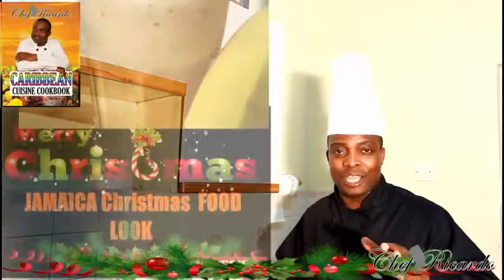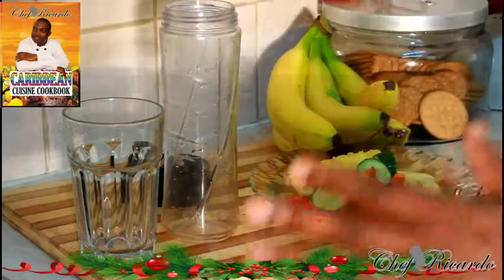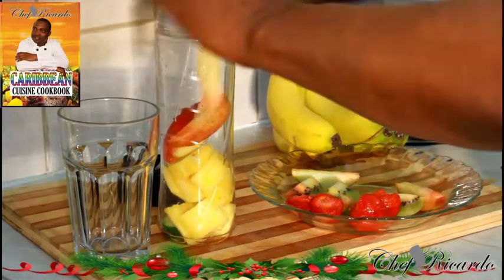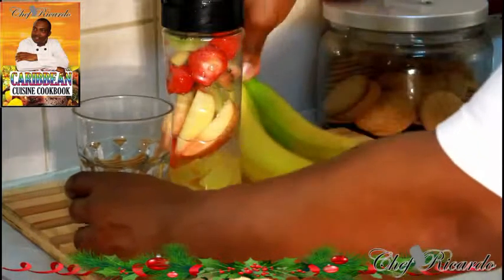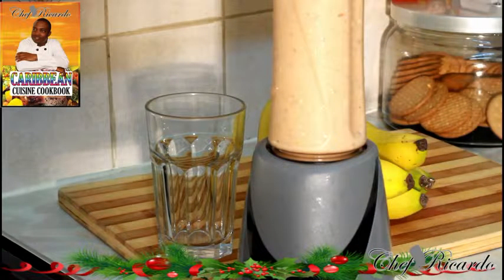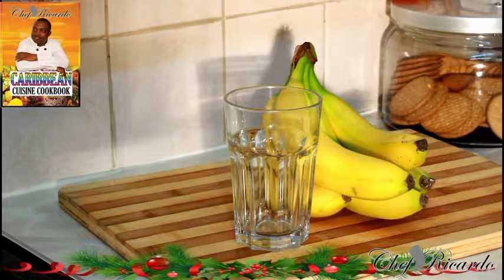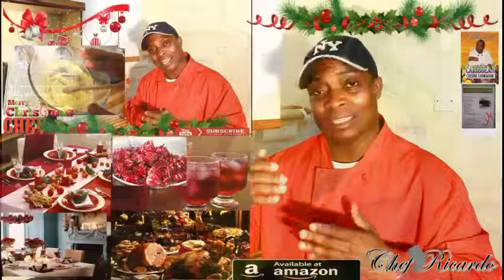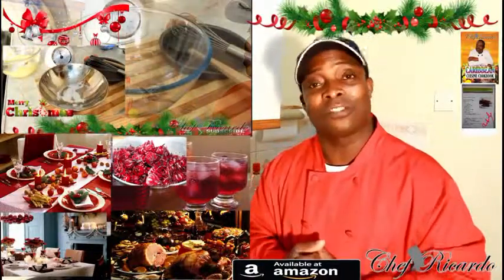Wednesday Morning Smoothie Recipe, Apple,kiwi and Strawberry, Cucumber